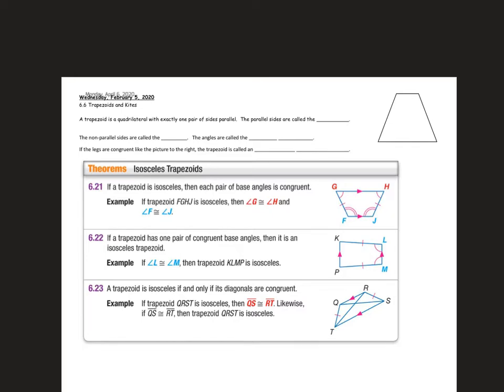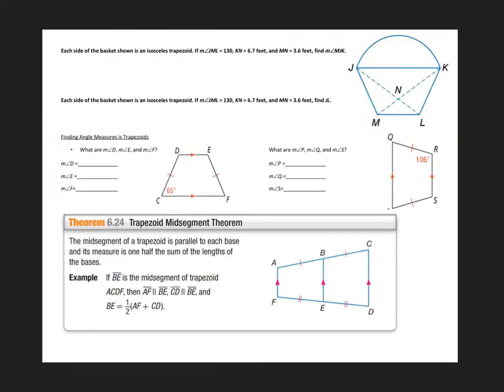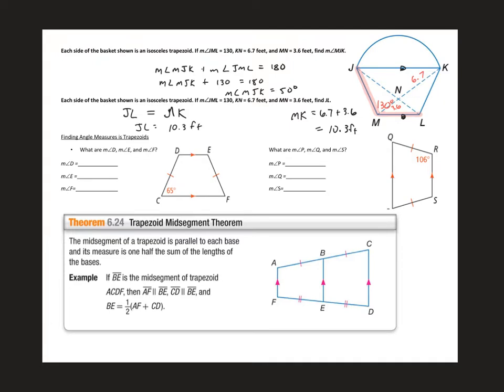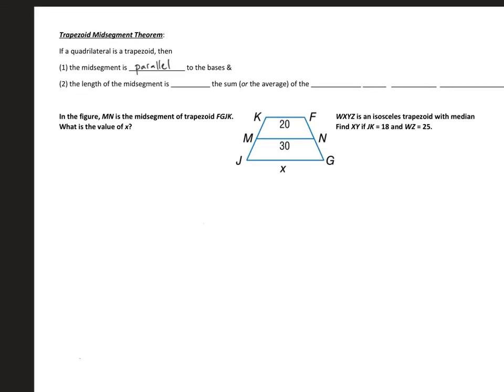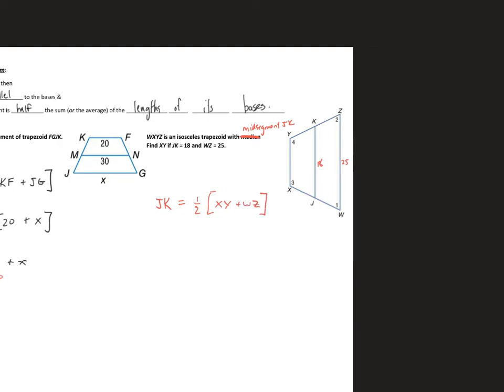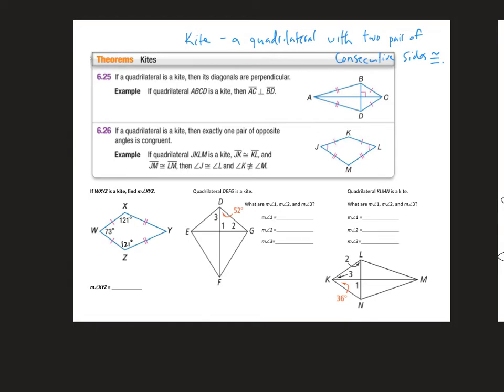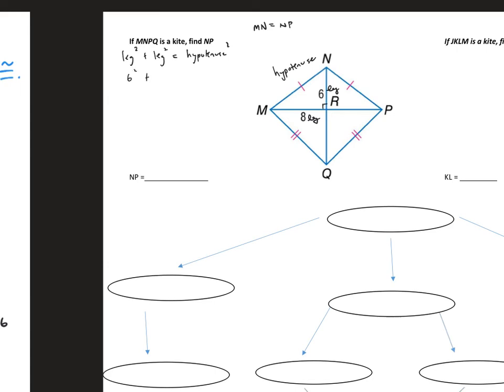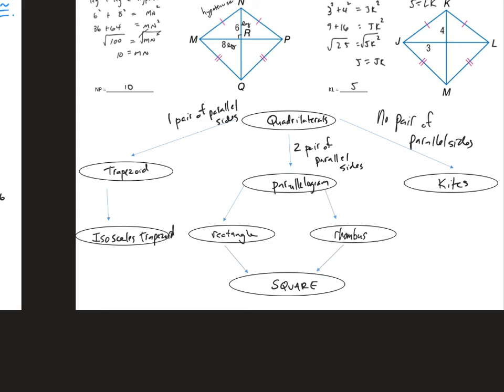April 6 Notes 6.6